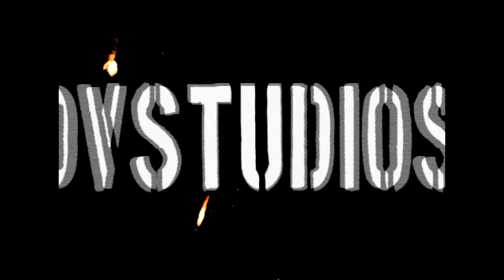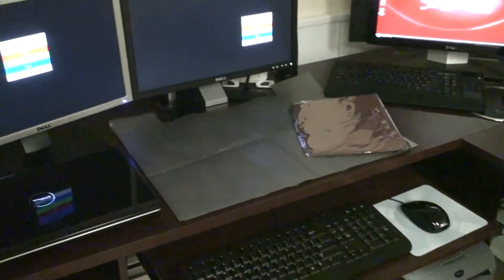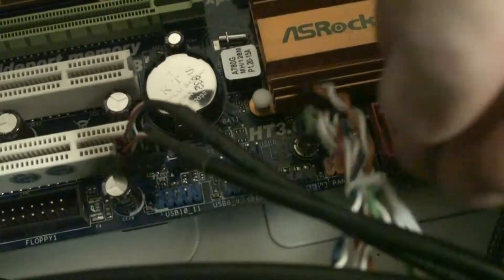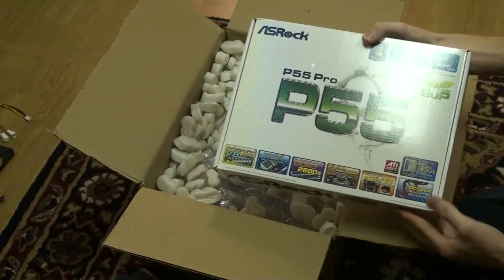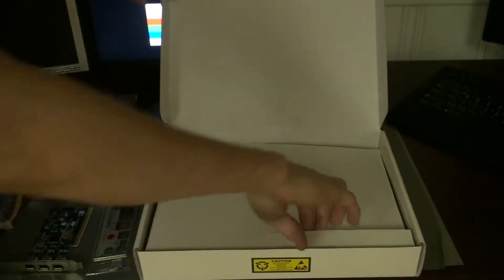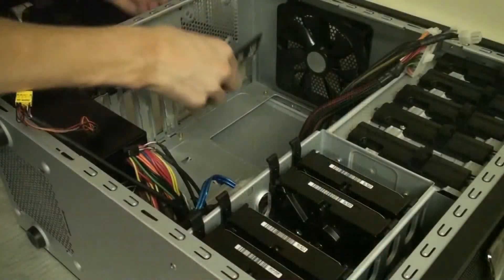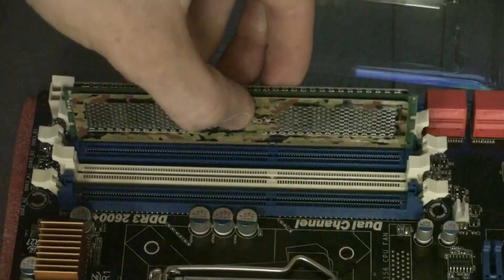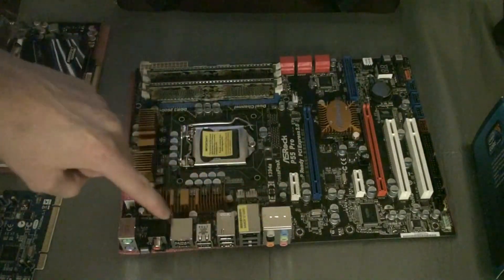Building a Core i5 PC Pt. 1/2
Another great tutorial from DV, this one shows you how to put together a PC system with a Core i5 CPU and other computer components. Also, this segment will show you how to remove an old motherboard to upgrade to a new one.

System Specs:
-Core i5 750 CPU Over-clocked to 4.10 GHz
-8GB DDR3 RAM @ 1600 MHz
-4.75 TB HDD
-Windows 7 Home Premium 64-bit
-GeForce 9800 GT GFX
-ASROCK Pro MB
-2 DVD Burners (1 w/ Lightscribe technology)

Be sure to check out Part II and our other videos.